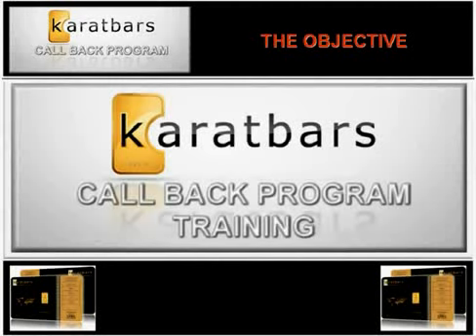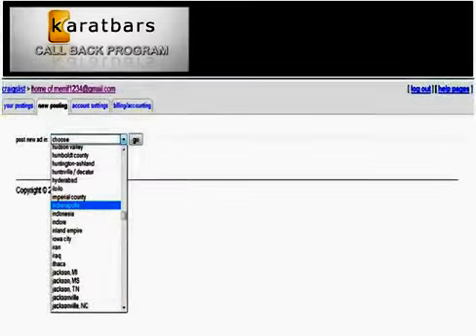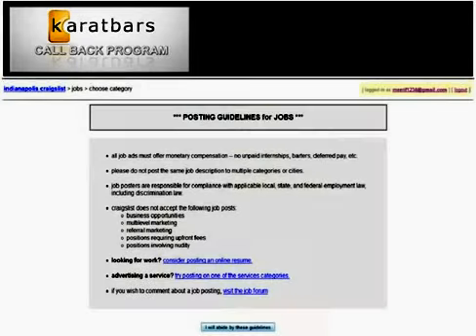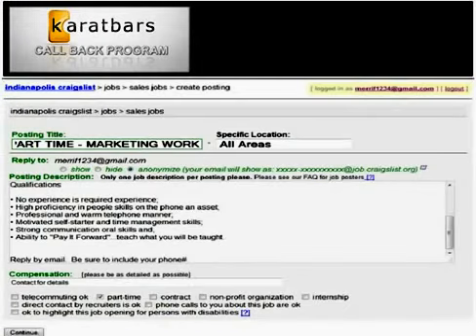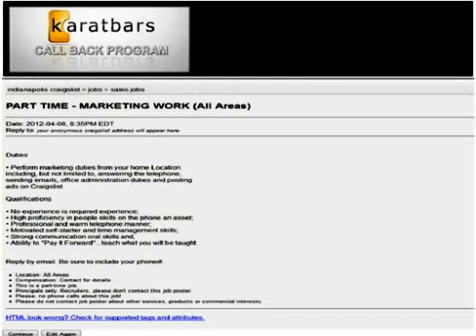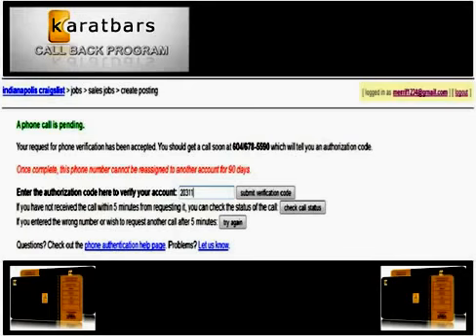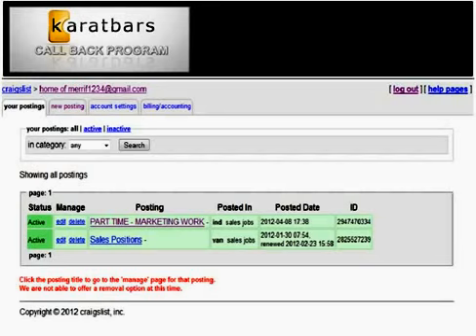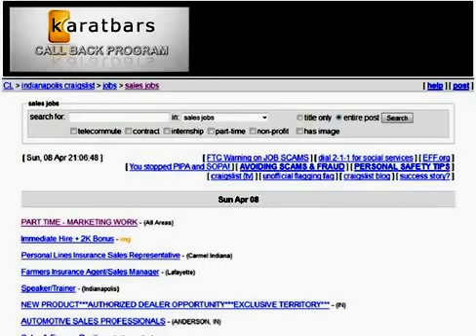Karatbars Call Back Program Training Posting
Join A Winning Karatbars Team. Free URL Rotator For All Who Join.
We all promote together so that everyone gets 3 key people!

We promote the Rotator using Youtube, Facebook, Twitter, Pinterest, Craigslist, BackPage, Kijiji, many list builder, mailers, traffic exchanges, and even auto surfs.